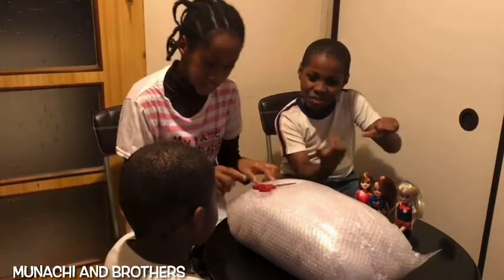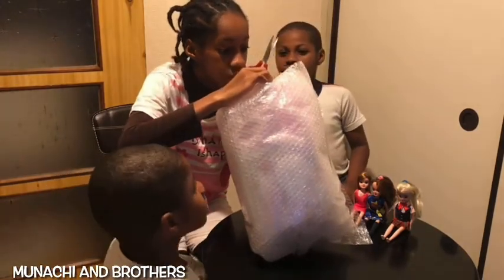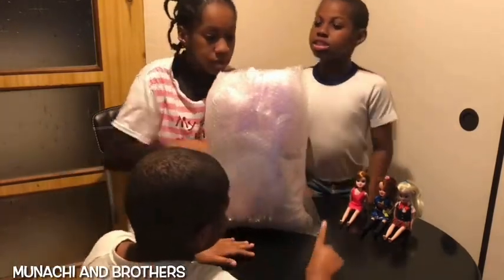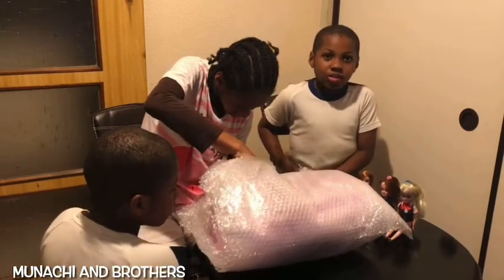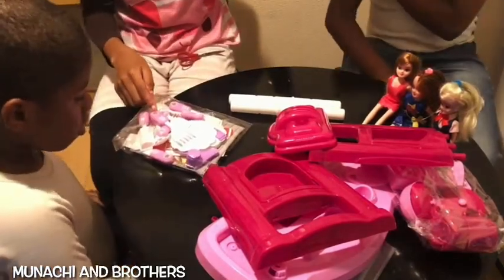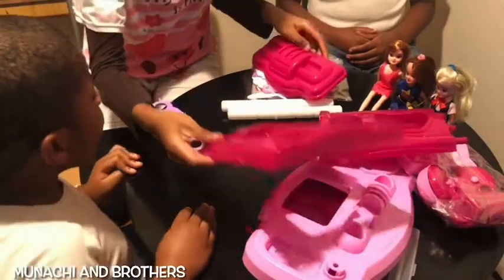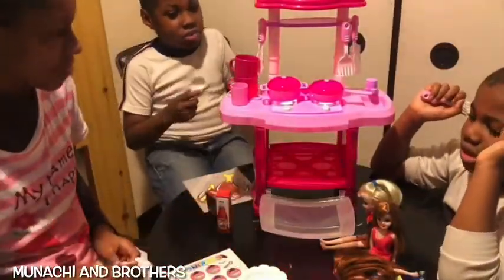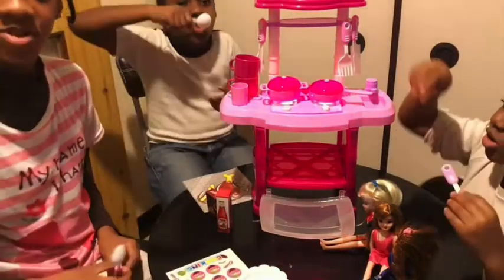Setting Up Our Kitchen Toys - Pretend Cooking